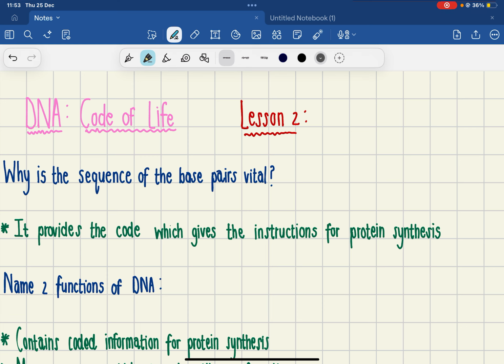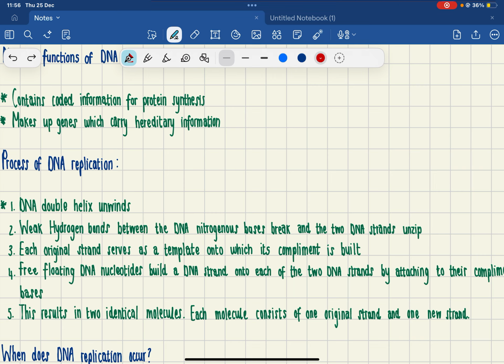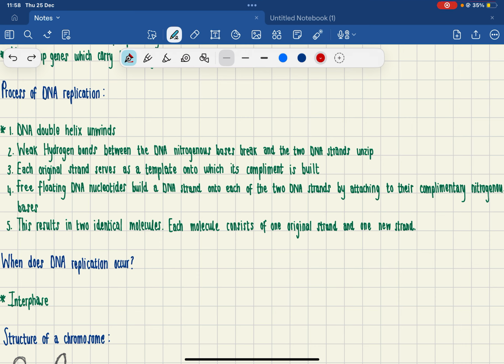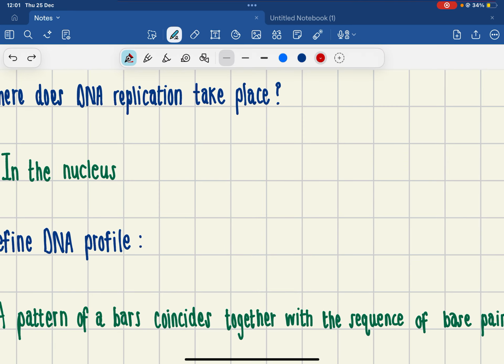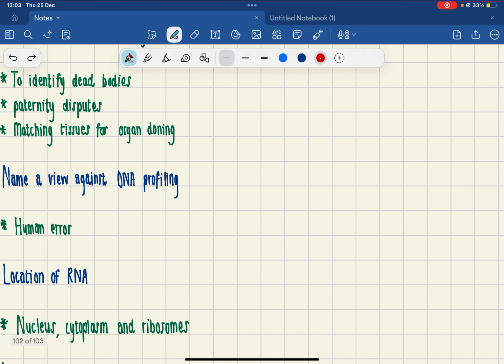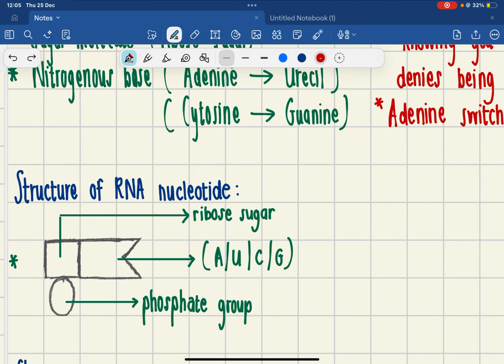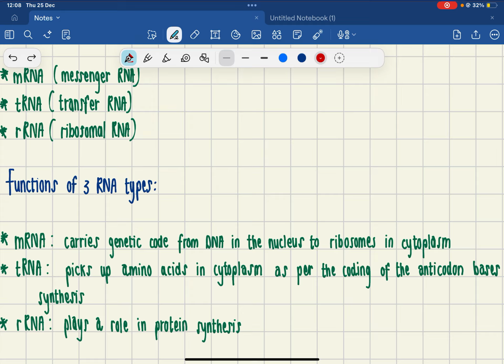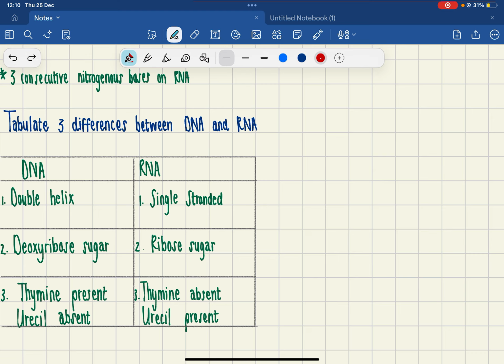Grade 12 Life Sciences: DNA CODE OF LIFE PART 2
Good day mense!

In this video we continue to further dissect the topic : DNA CODE OF LIFE, we also get a brief introduction to RNA as well as compare the two nucleic acids.

All the best with your studies and God bless you all.📚✍️

Merry CHRISTMAS 🎄